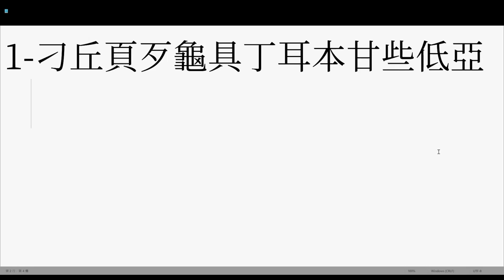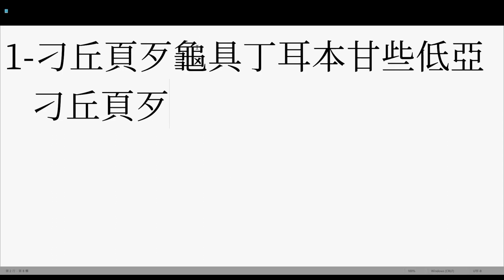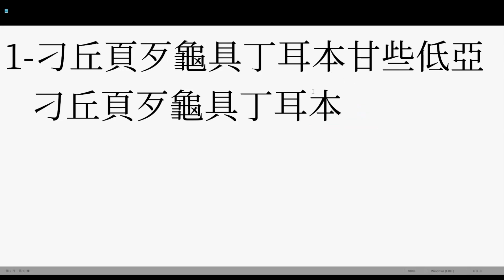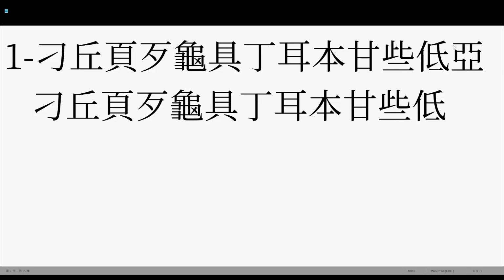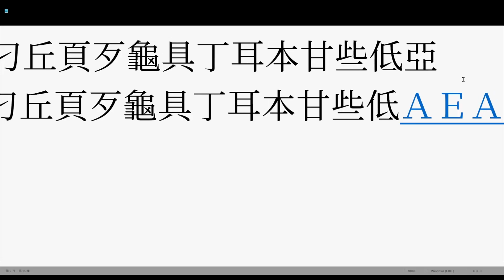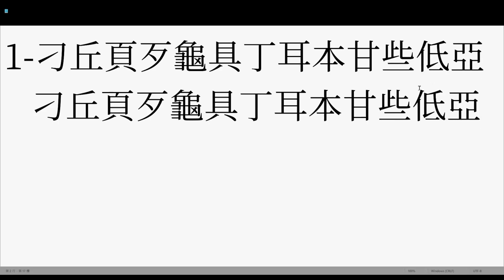Array Input Method One Middle Key(1-) Radical Tutorial(traditional Chinese, Taiwan)【A Key】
1 horizontal
2 left turn
3 vertical
4 cross
5 right turn
6 dot
7 lid
8 right falling
9 left falling
0 square